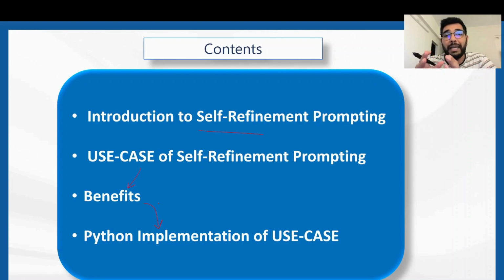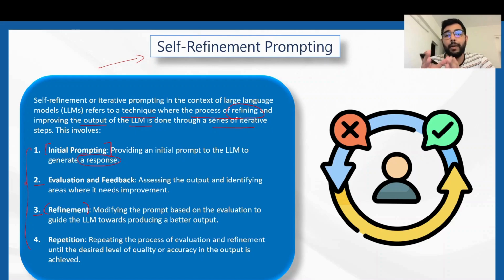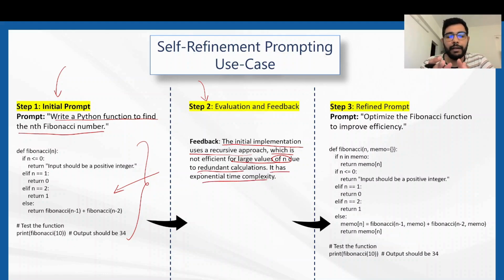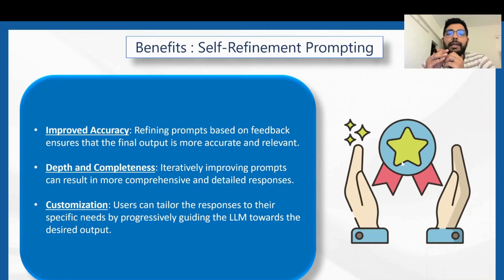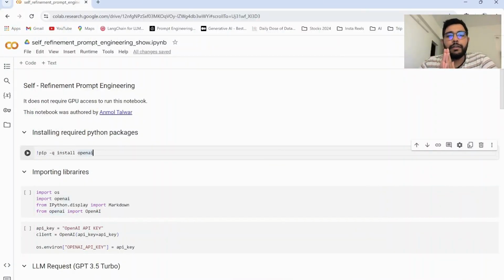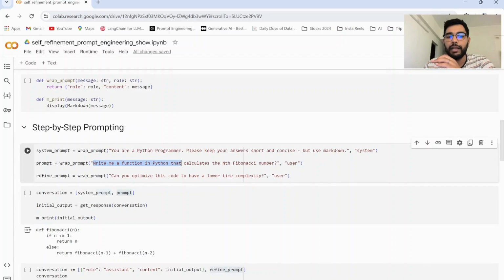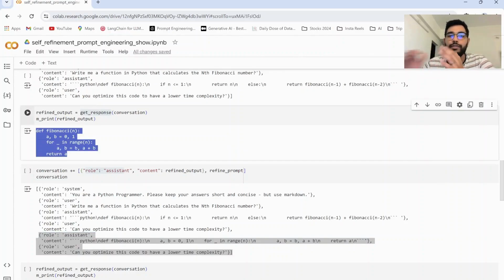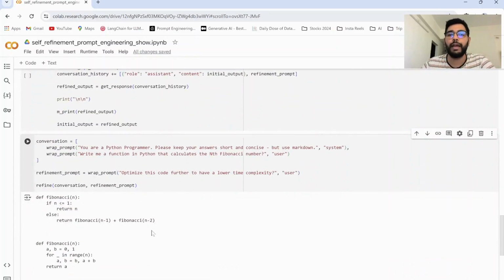AI NOW: Master Self-Refinement Prompting in GEN AI | Practical Examples & Python Implementation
Unlock the power of Effective Self-Refinement / Iterative prompting in this comprehensive tutorial!

We'll dive deep into the concept of Self-Refinement prompting, providing you with practical examples to illustrate its effectiveness.

Watch as we implement these techniques step-by-step using Python, showcasing how you can apply Self-Refinement prompting in real-world scenarios.

Whether you're a beginner or an experienced developer, this video will enhance your understanding and skills in natural language processing.

The video explains in depth the following:

- Defining Self-Refinement Prompting

- Use-Case based explanation

- Benefits of Self-Refinement Prompting / Iterative Prompting

- Python Implementation of Self-Refinement Prompting

To learn more on Generative AI, its history and Use-Cases watch my video on " What is Gen AI "